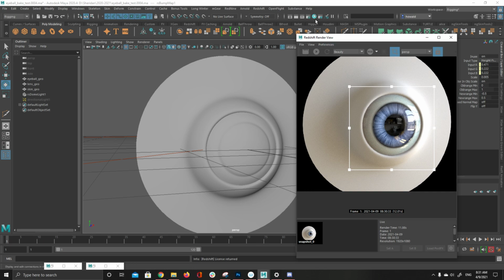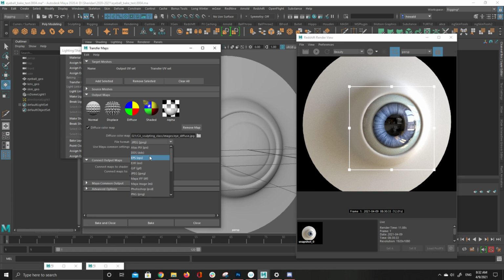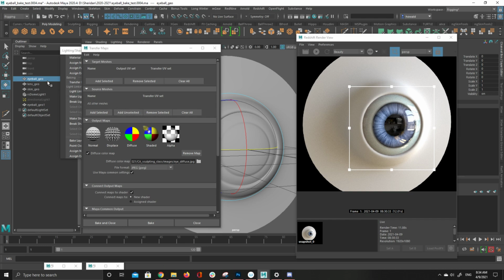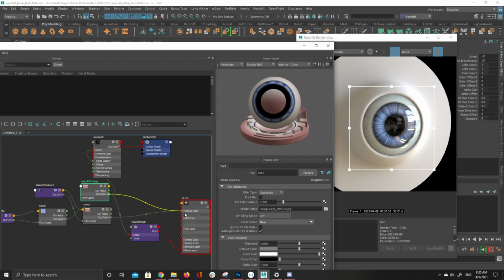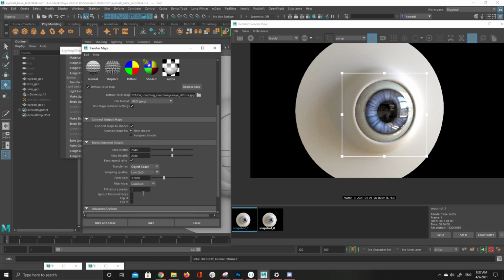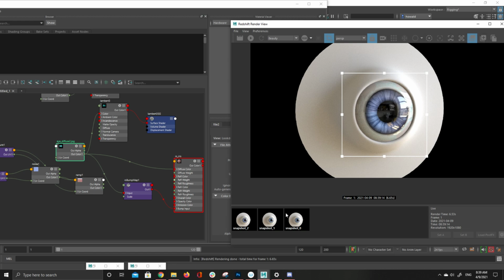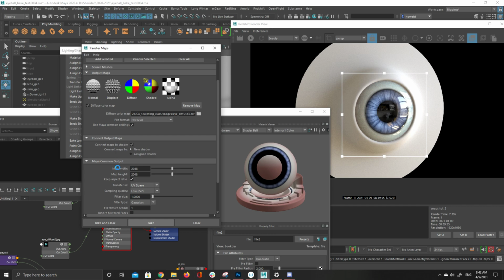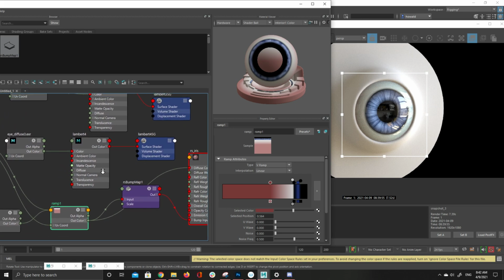Bake Procedural Textures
A look at how we can bake procedural textures into a single image format, like a jpeg, to be used in another software package.  FYI, there was a slight change in the resulting texture...but it gave me a very similar result.